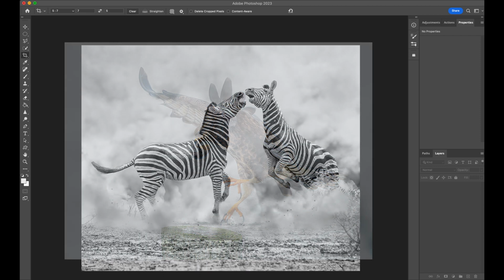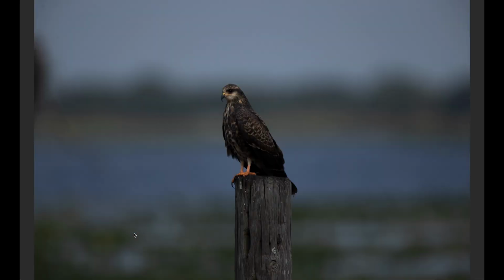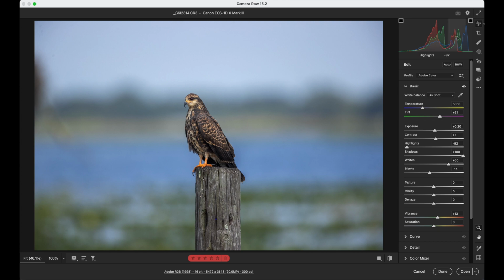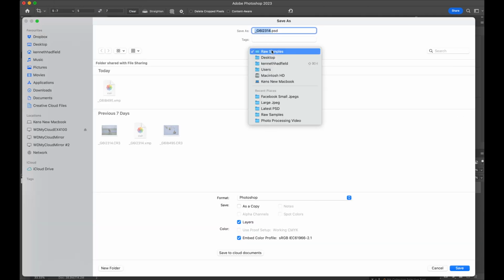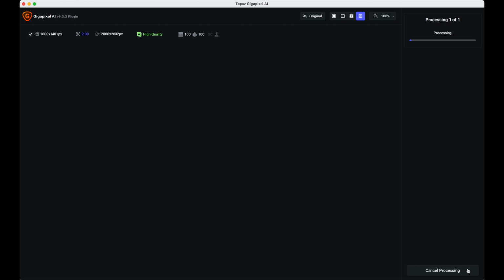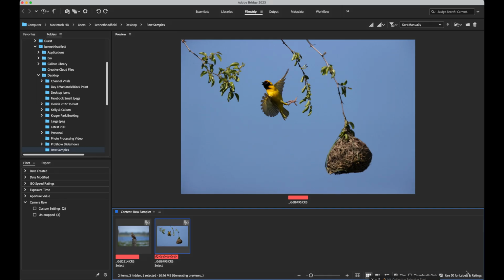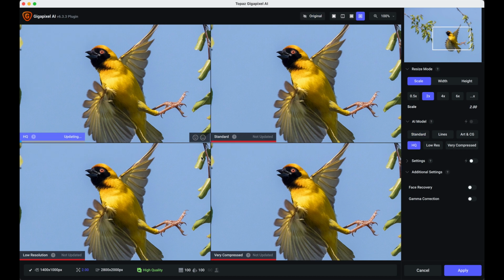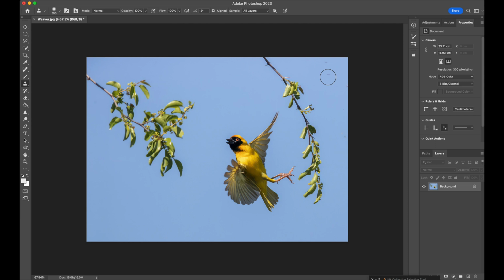Photo Processing in Photoshop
Easy Photo Processing in Photoshop is sought after by all photographers with large batches of images waiting to be processed  after a hard days shooting. Ken Hadfield shows how you can take your imperfect images and by using easy photo processing in Photoshop turn them into images worthy of publishing or competition in less than five minutes per image.